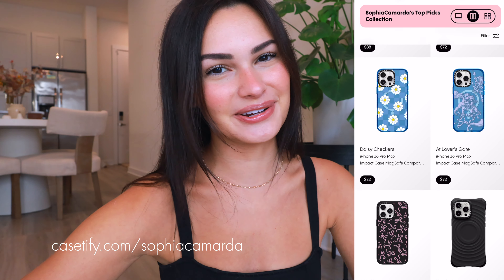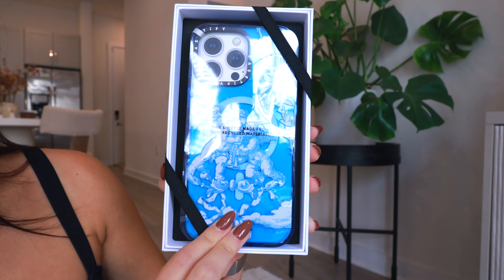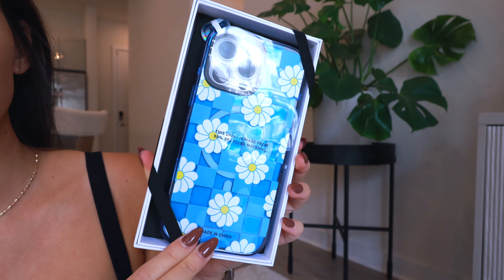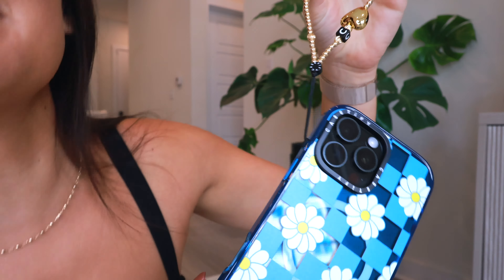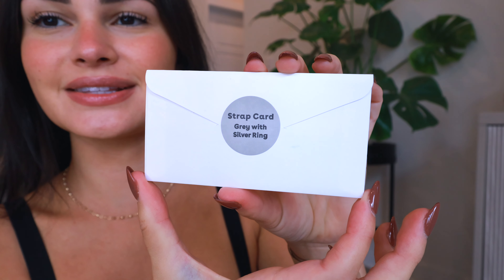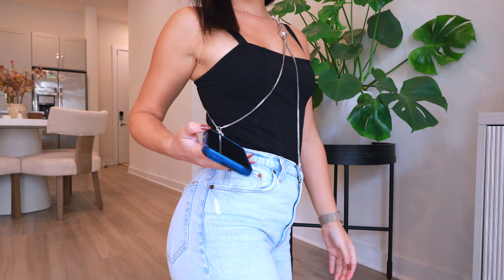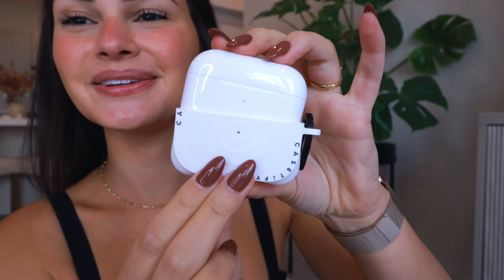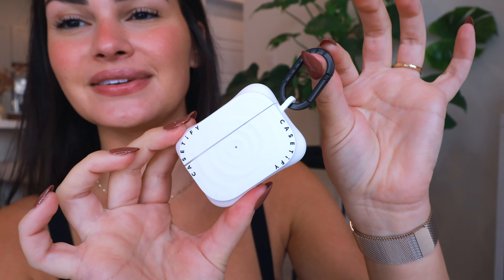CASETiFY iphone 16 pro max cases & accessories haul!! 📱✨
welcome to our first CASE HAUL of the iphone 16 season! 🥰

📱 SHOP CASETiFY.

iPhone 16 Pro Max - Black Titanium (1 TB)
🖤 "Ripple Case" in Black
🎀 "Bows" Impact Case
🤍 "Pearl Heart" Impact Case, Magsafe compatible
🪽 "At Lover's Gate" Impact Case, Magsafe compatible
🌼 "Daisy Checkers" Impact Case, Magsafe compatible
💛 "Heart of Gold" phone charm
🩶 "Metal Heart" crossbody strap
🖤 "Rope cross-body strap" in black
🎧 "Ripple Case" in White for Airpods Pro 2

✨ NAVIGATE.
0:00 - Intro
0:31 - Black Ripple case
0:58 - Bows case
1:06 - Pearly Heart case
1:26 - At Lover's Gate case
2:33 - Daisy Checkers case
3:24 - Heart of Gold charm
4:30 - Metal Heart crossbody
6:12 - Rope crossbody
7:31 - White Ripple Airpod case
8:15 - Outro

NEW fall aura wallpaper collection!! 💫🍂

Access to bonus videos & FREE Sagelle downloads!!

🩷 IBADDIE DISCORD.

🛍️ AMAZON STOREFRONT.

🎶 MUSIC.

🏷️ TAGS.